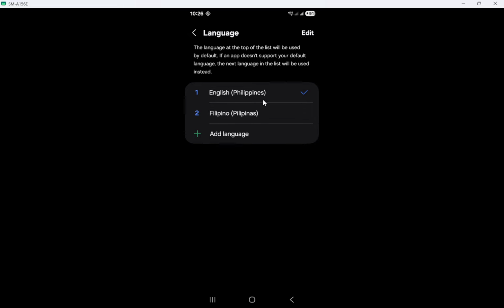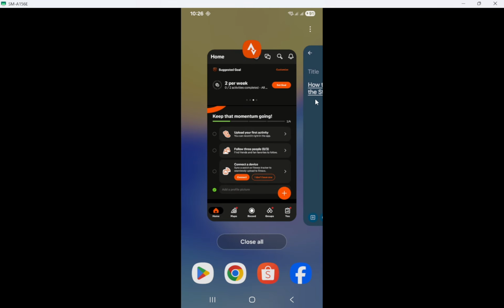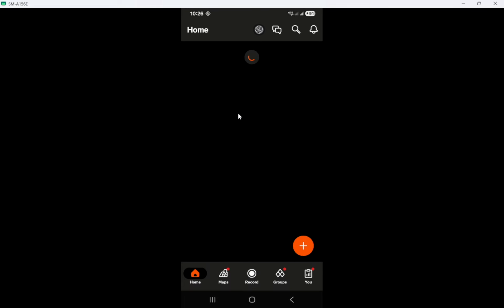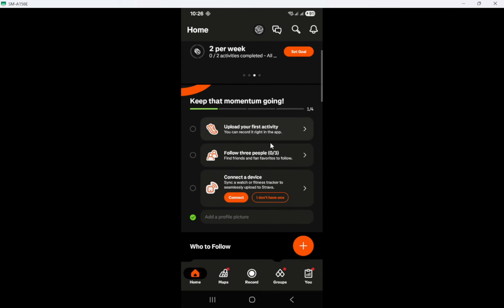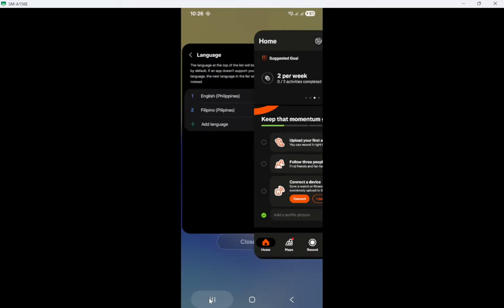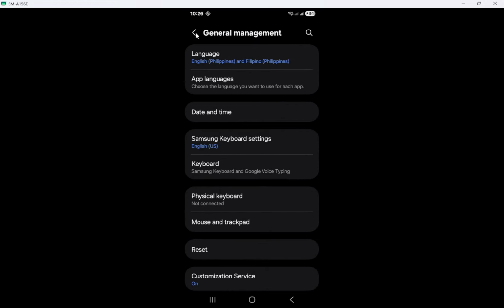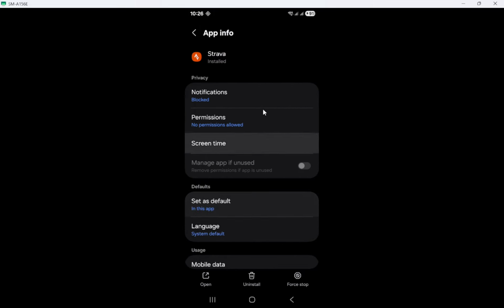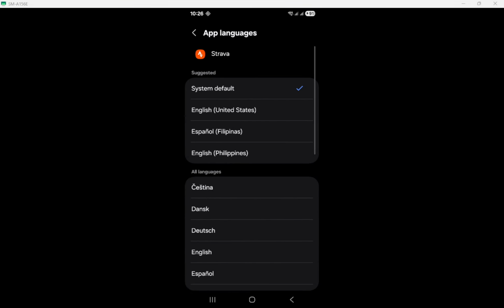How to Change the Language in the Strava App [2026 Full Guide]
How to Change the Language in the Strava App

In this video, we show you exactly how to change the language in the Strava app to customize your tracking interface and match your preferred language settings. Adjusting your application environment helps you easily navigate performance data, map details, and community feeds.

Mastering this specific tool improves workflow and routine organization by aligning the global platform with your localized device preferences. Because the software natively inherits display settings from external device layers, updating your system configuration ensures that your workout summaries, privacy panels, and athlete profile remain clear, accessible, and properly formatted.

Technical Specs:
Software: Strava; Feature: Display Settings & Localization